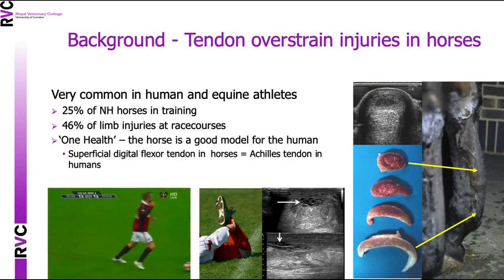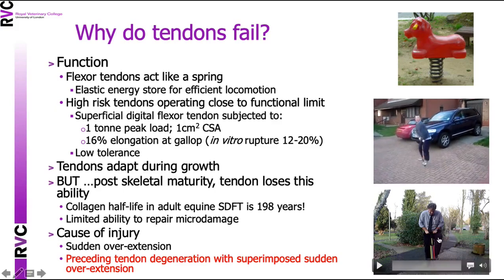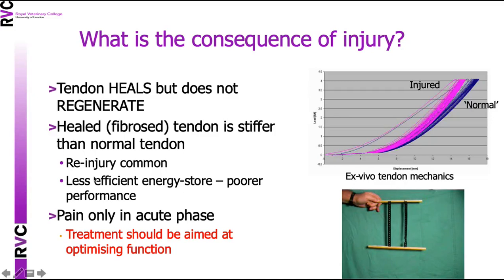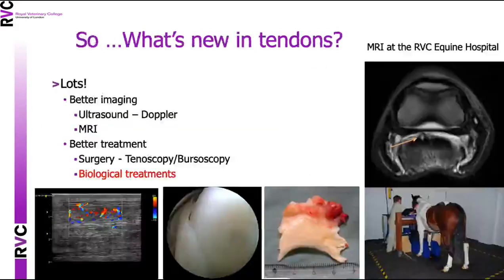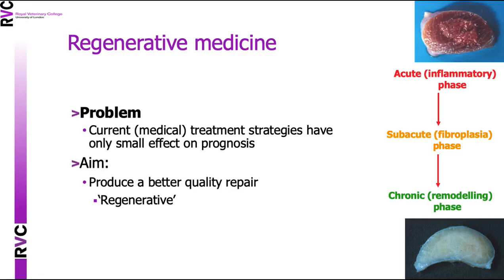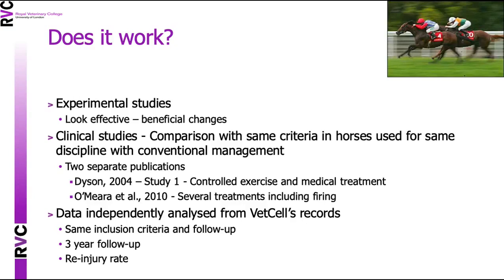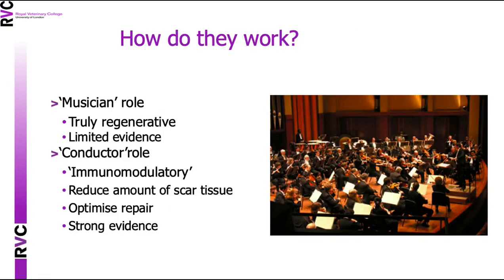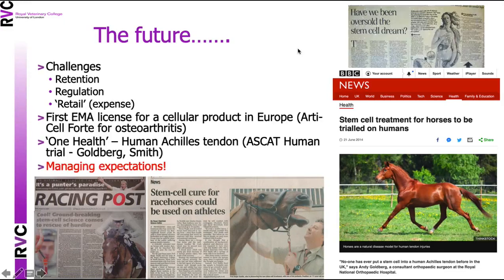New Advances in Tendon Treatment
Roger is Professor of Equine Orthopaedics at the Royal Veterinary College (RVC) and teaches on the Veterinary Medicine programme during the locomotor module and clinical rotations in equine surgery. Roger divides his time between providing specialist orthopaedic referral services at the Royal Veterinary College's Equine Referral Hospital, where he is involved in lameness diagnostics, imaging and orthopaedic surgery, and continuing to direct research into equine tendon disease. In this sample lecture he provides an introduction into some of the ground breaking tendon treatments that have been achieved at the RVC.